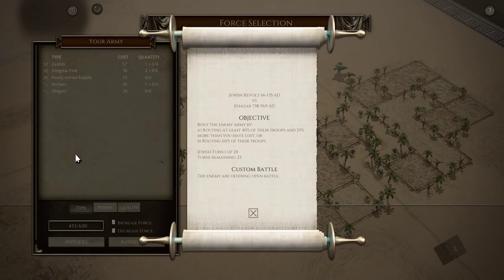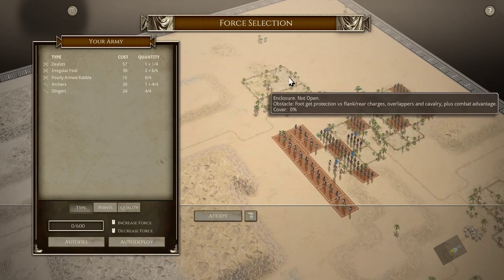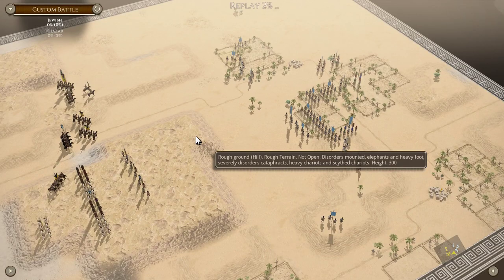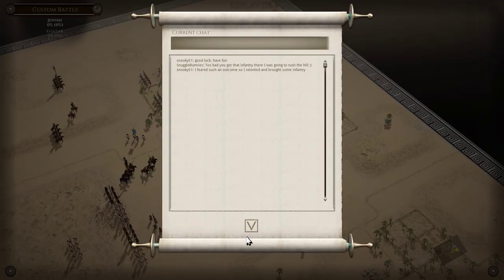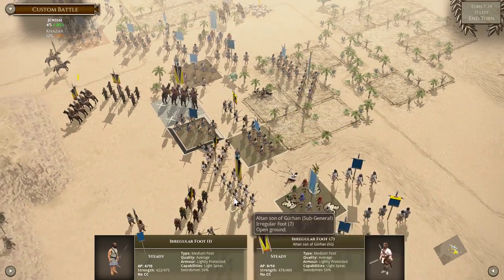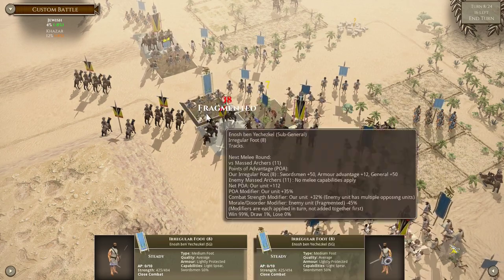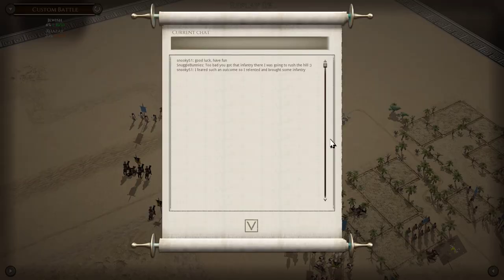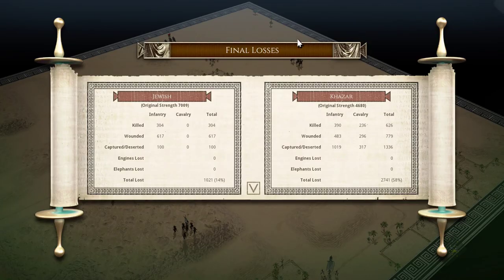Field of Glory II Multiplayer #120: Jews vs Khazars (Little Wars)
Jewish Revolt 66-135AD
vs
Khazar 738-969AD

This match is part of Little Wars, a 600pt tiny map tournament organized on the Slitherine forums: